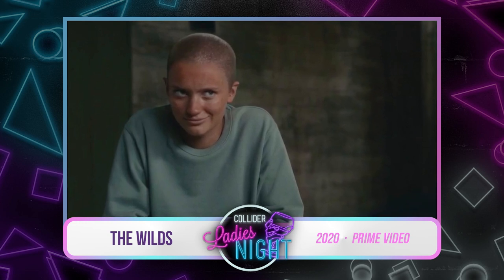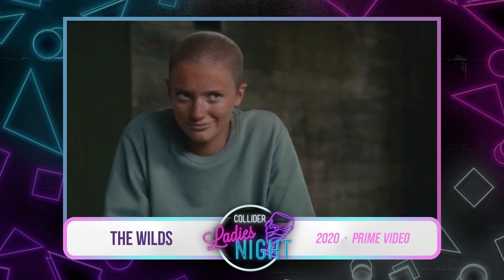The Wilds: Shelby's Teeth and Hair Explained by Mia Healey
[Editor's note: The following contains spoilers for The Wilds, Season 1, Episode 8, “Day Sixteen.”]

There’s a lot to love about every single character in the new Amazon Prime series, The Wilds, but Mia Healey’s Shelby Goodkind might be one of the most complex of the bunch. Not only does Episode 8, “Day Sixteen,” reveal Shelby’s drastically different post-island look, but it also takes us back to her home life, highlighting an especially pivotal and devastating experience that no doubt continues to weigh heavy on Shelby’s head and heart. While we are given answers throughout, by the end of Season 1, there’s question upon question about how Shelby’s managing that grief, how she plans to move forward from here and if she’s got some sort of plan brewing to break out of the facility. But, it seems as though two of the most popular burning questions out there pertain to behind-the-scenes details; did Healey really shave her head for the role and does she use a flipper?

Healey herself answers both questions and details the behind-the-scene requirements for Shelby's hair and teeth in this clip from Collider Ladies Night!